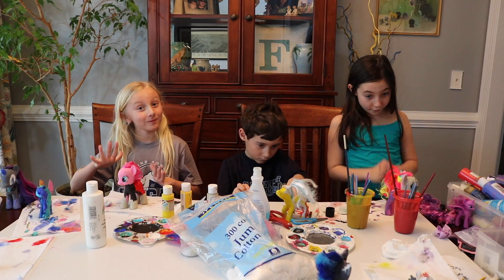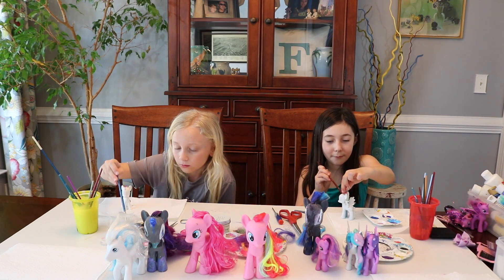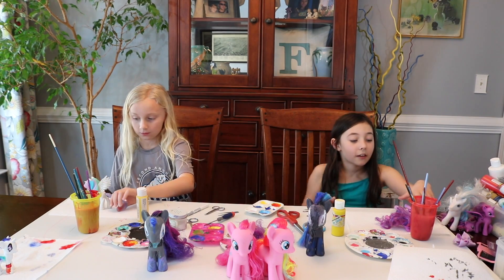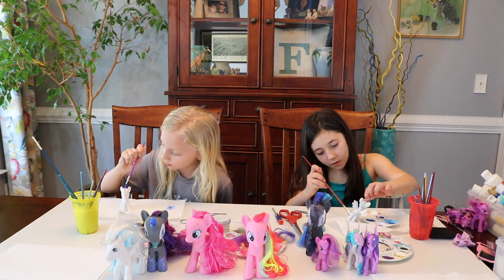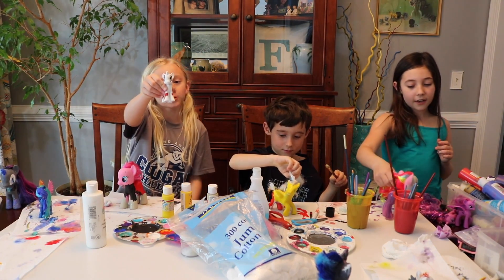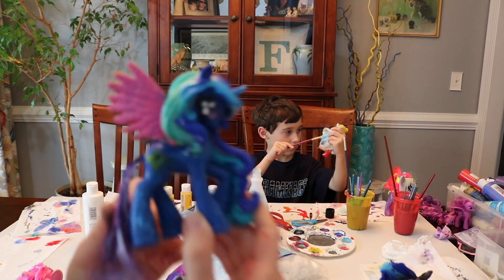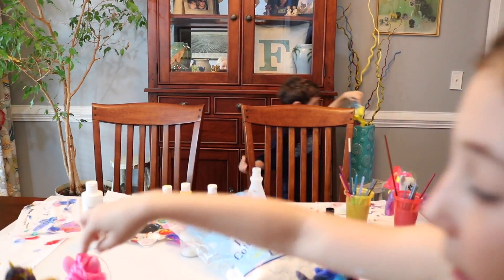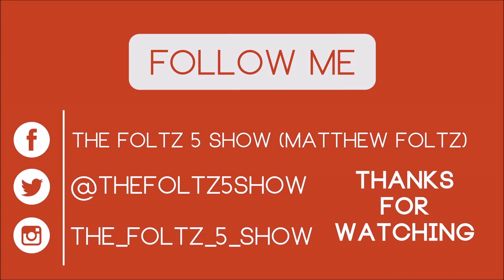My Little Pony Paint Party!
My Little Pony Paint Party!  Peyton has Summer come over and a fun paint party starts to form!!  Watch till the end to see how the party ends!

- Youtube music and sounds!  Check him out.